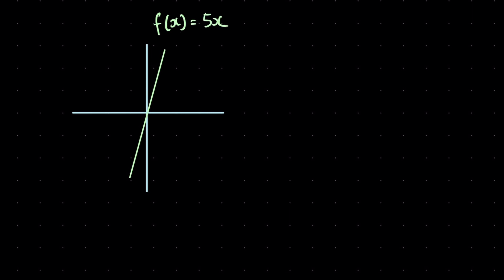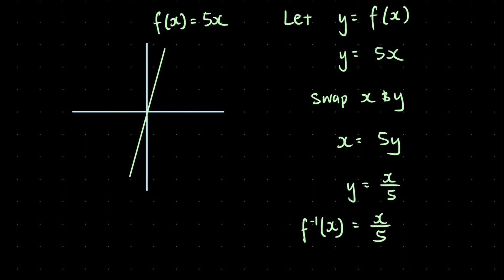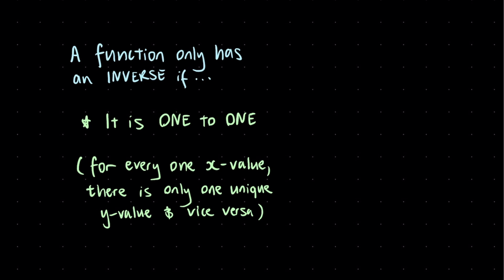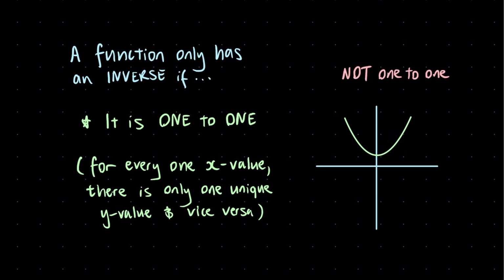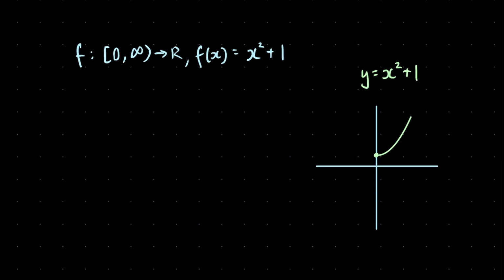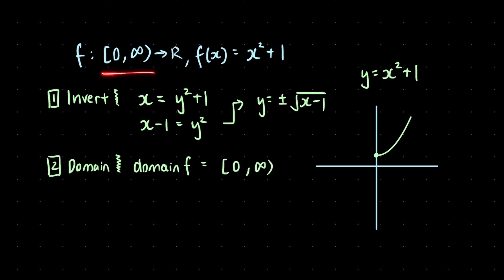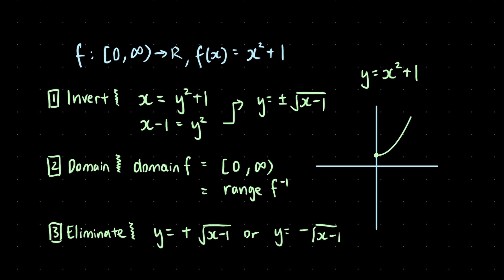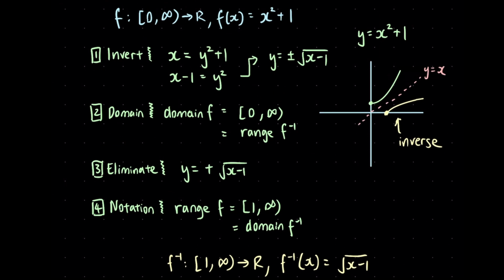What are Inverse Functions + How to find theor domain and range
This video covers how we can find the inverse of a given function, as well as how we can find the domain and range of an inverse function. Included in this video is the notation for inverse functions, as well as step by step guide for finding the domain and range.